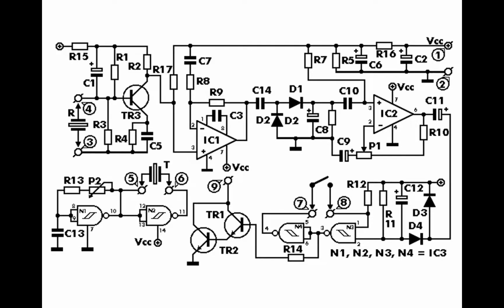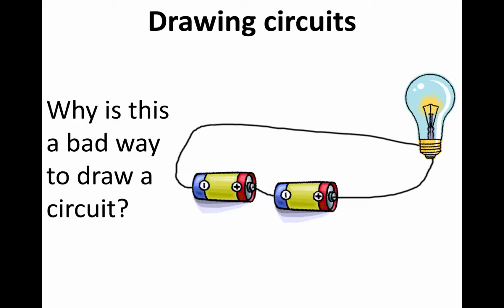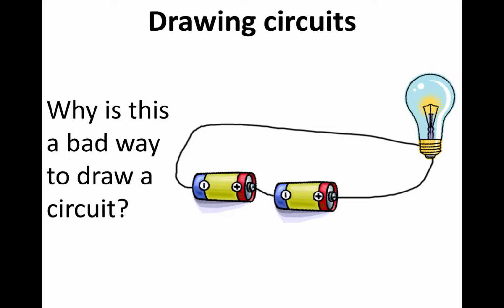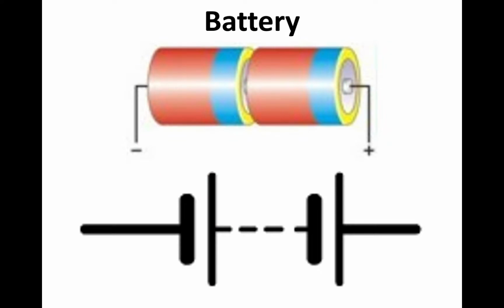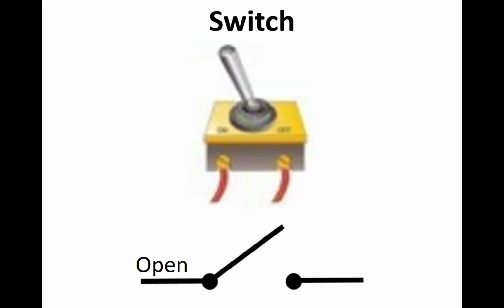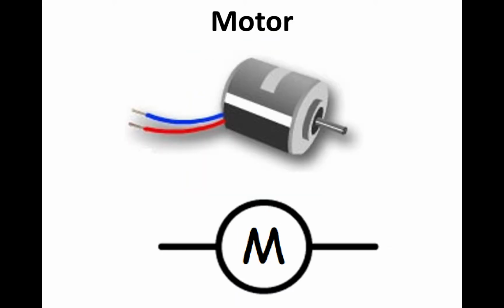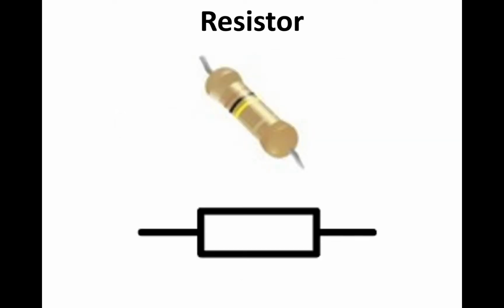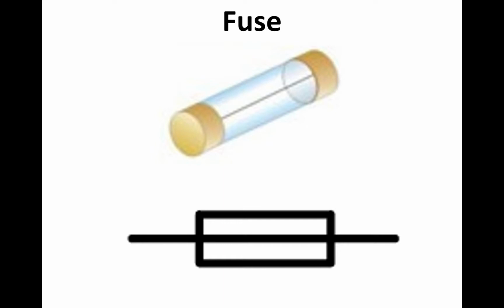KS4 Electricity - 4 Basic Circuit Components